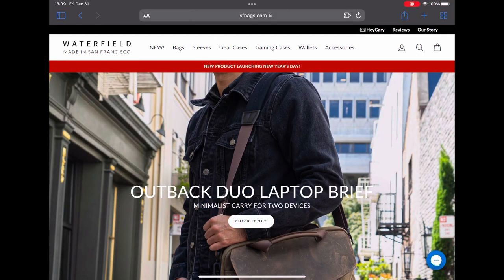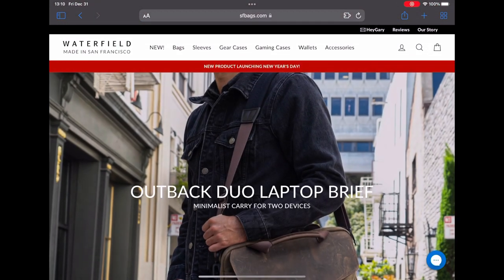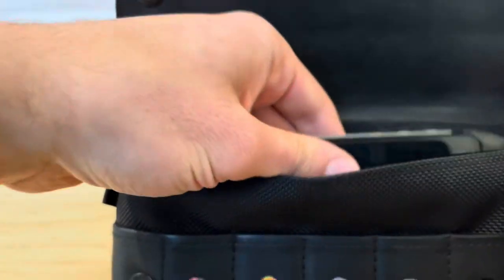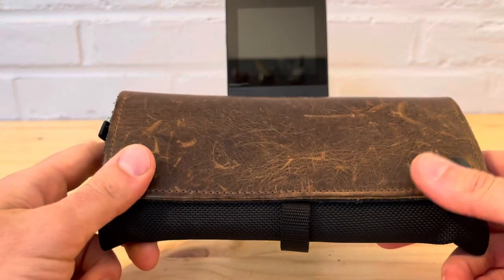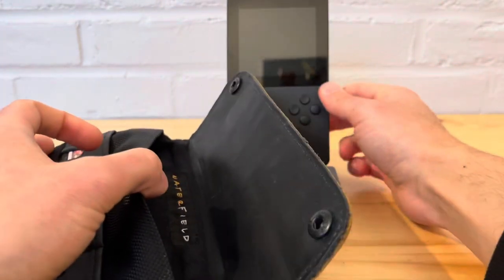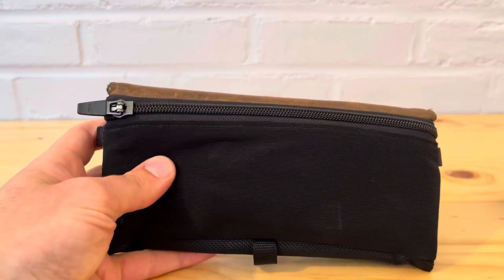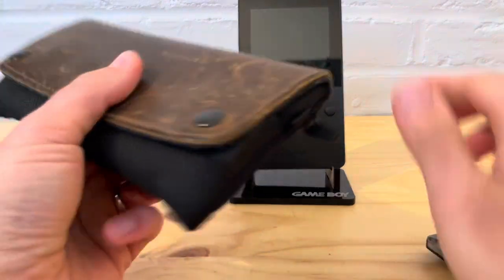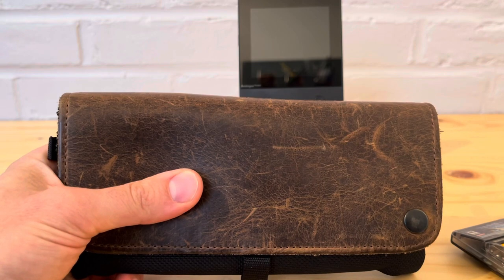Is SFbag’s Waterfield case coming to the Analogue Pocket?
This video talk about the Waterfield case that is soon coming to the Analogue Pocket and Steam Deck.  This is my opinion but I really do like the Waterfield cases and will be showing my PSVITA case as a possible outcome of what the new cases will look like.